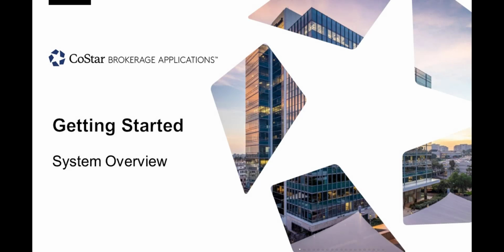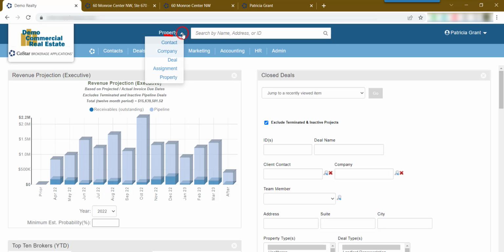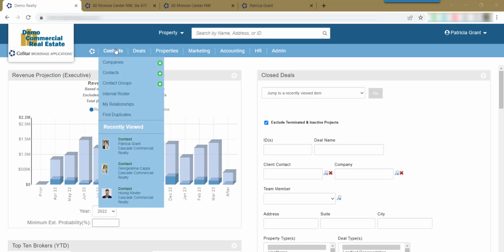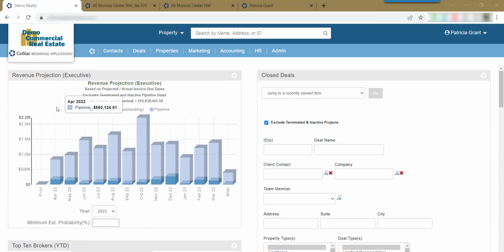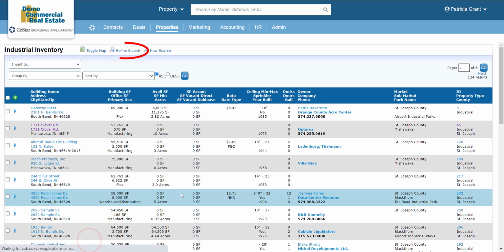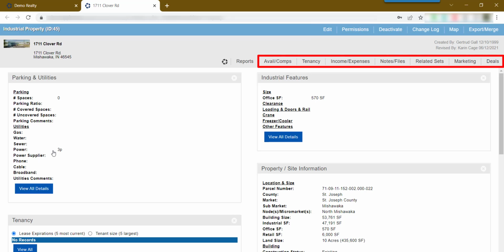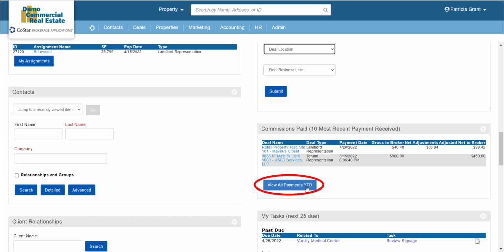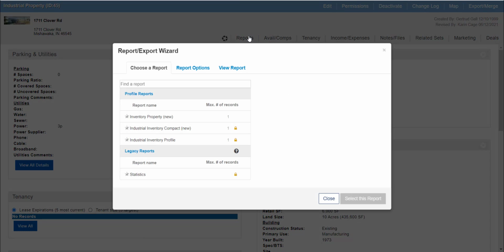Getting Started: Part 1 - Overview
This tutorial goes over the basic features of the CoStar Brokerage Applications system, including the Home page, Searching, Lists, Record pages, and Reporting.